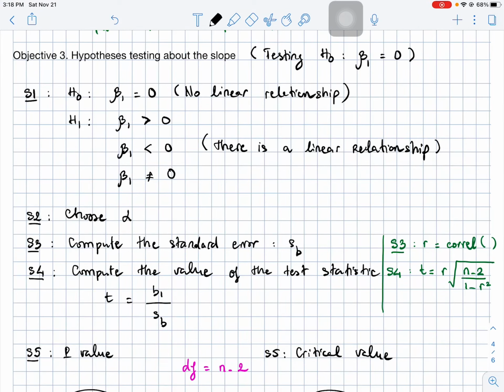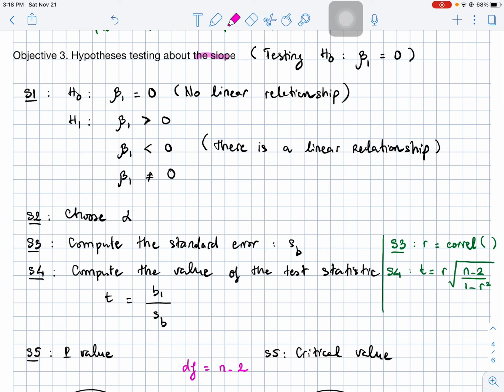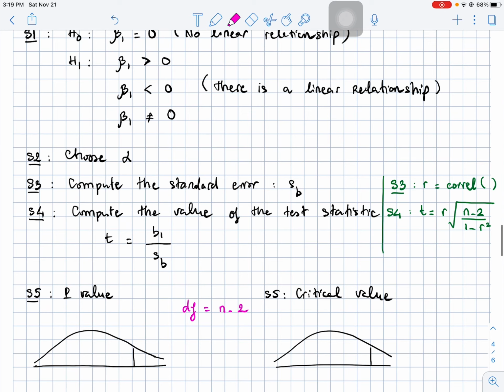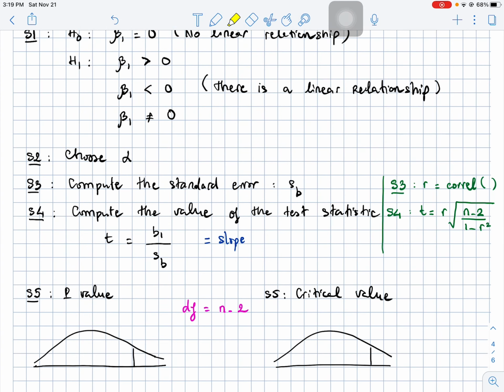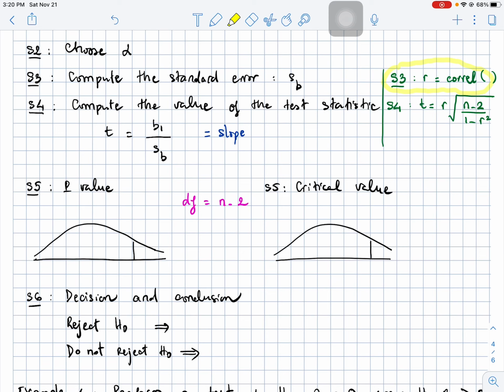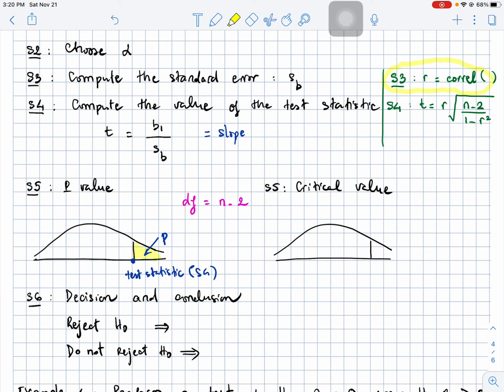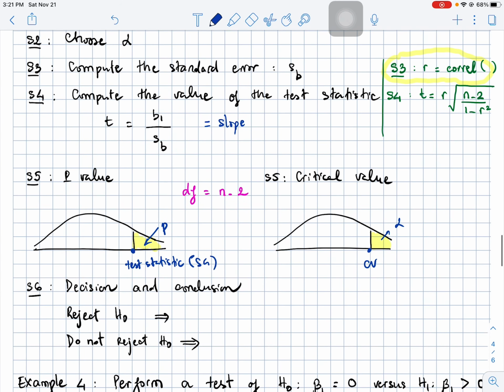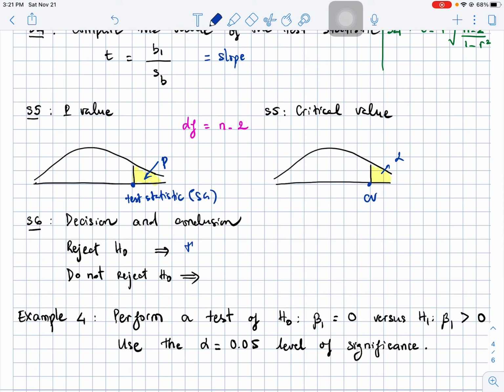Sec 13.1 part 5